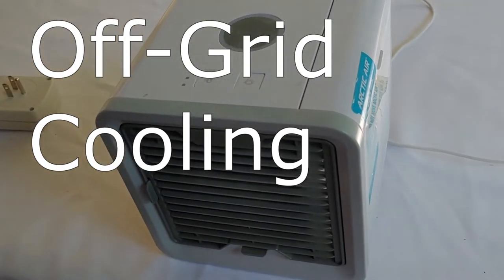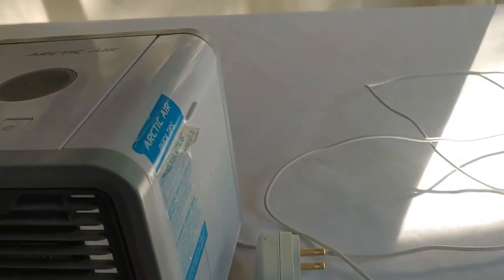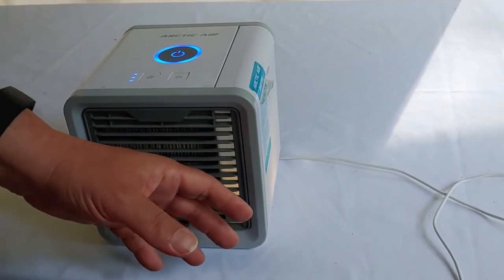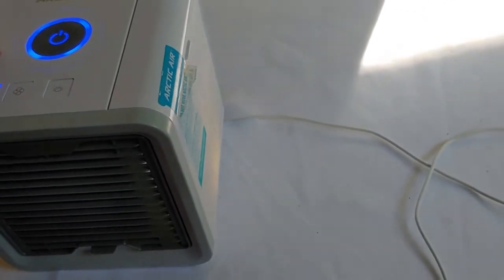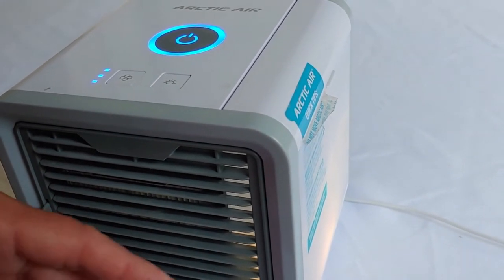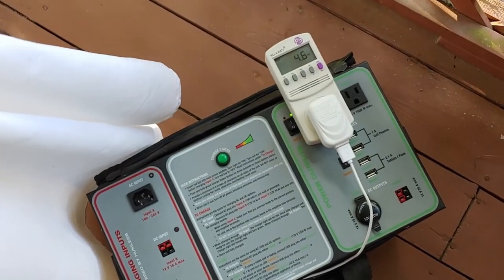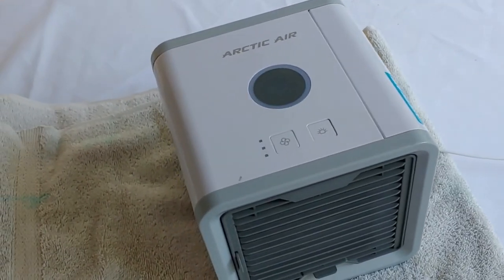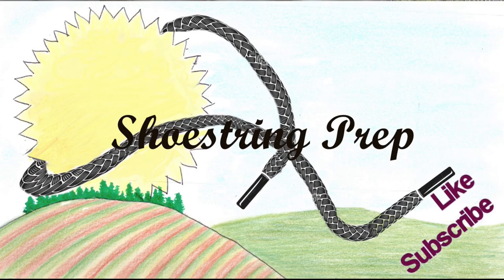Off Grid Cooling Arctic Air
Most solar powered systems can do little to help with air conditioning. With the looming Grid- Down situations - brown outs and black outs - happening around the country, coupled with the summer's record heat, I am showing the Arctic air, a cheap and personal cooling system.  This small unit will not cool a house or even an average-sized room, but it has very low power requirements and will keep one person somewhat cool when the power is down.